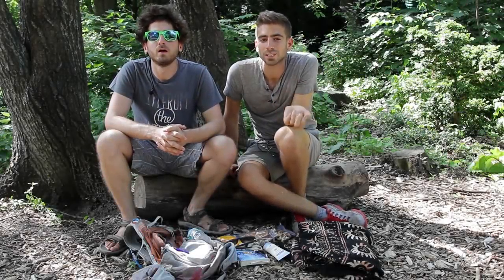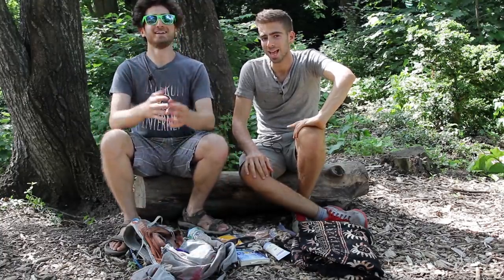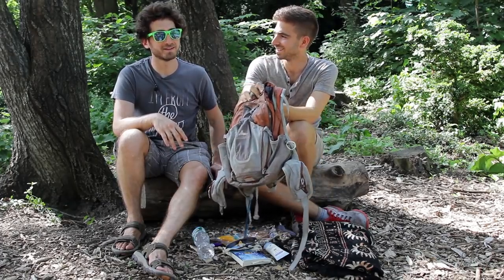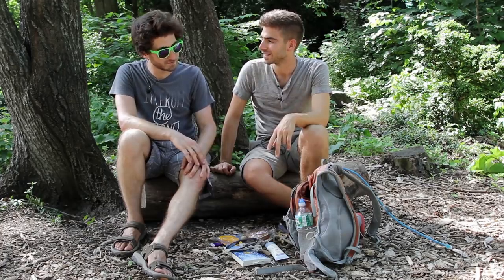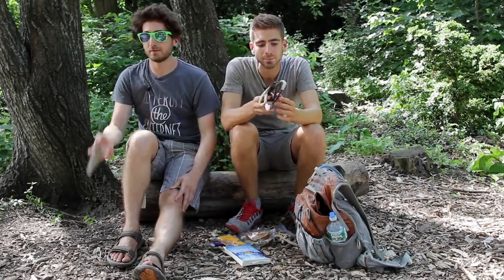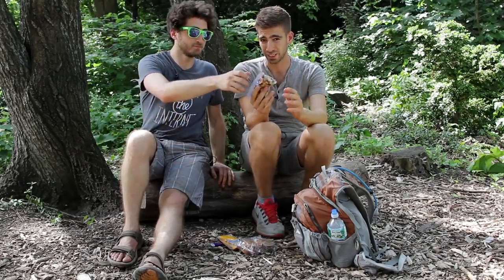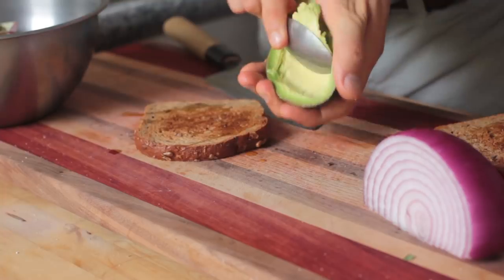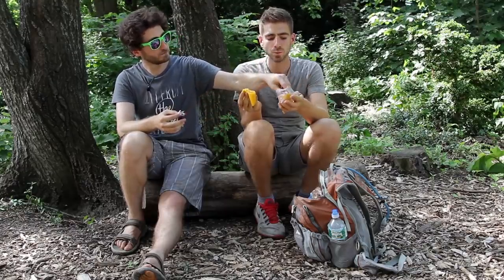What to pack for a concert or picnic - tips and tricks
Some serious knowledge gained over the years has helped make our outdoor experiences a whole lot more enjoyable. Time to share with you!

Original Music by Mike Greenfield

and